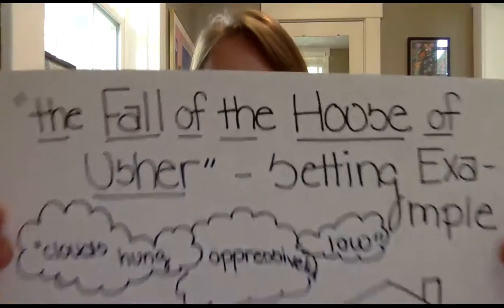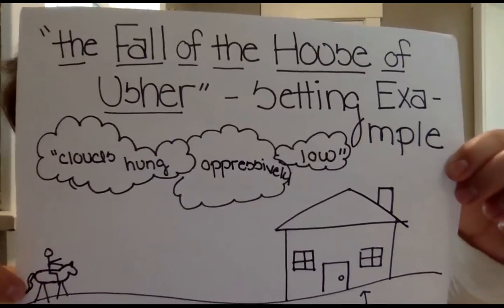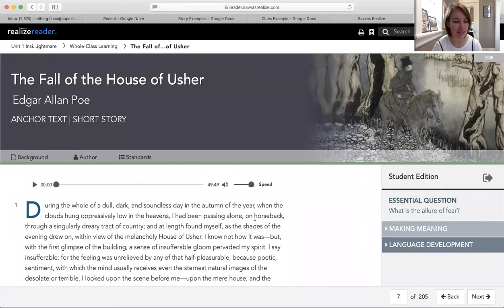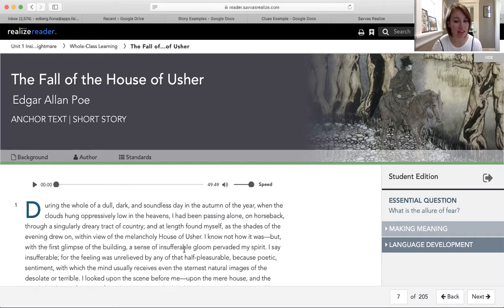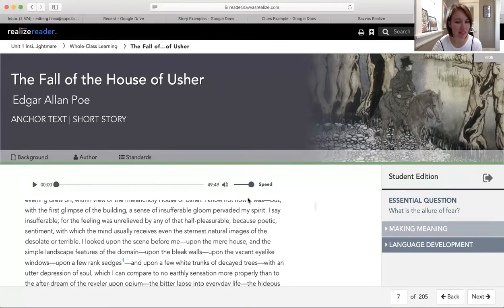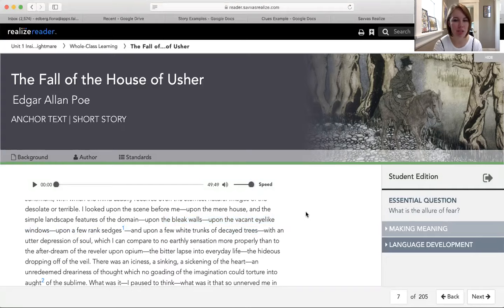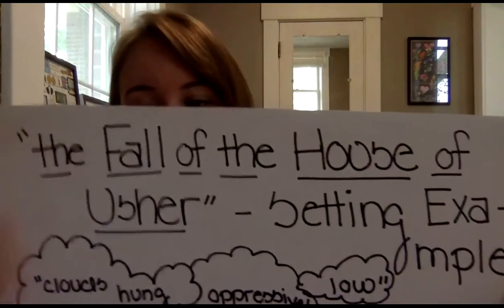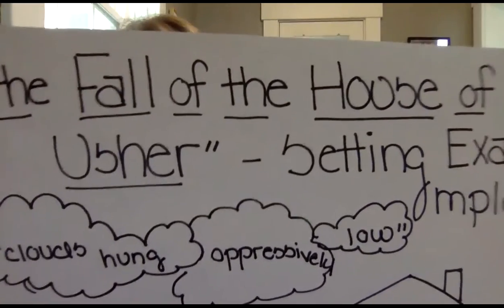Setting Analysis Tutorial